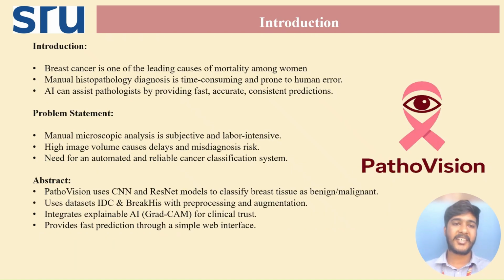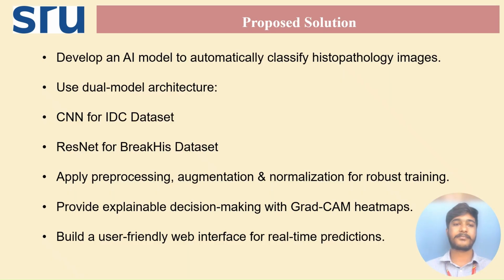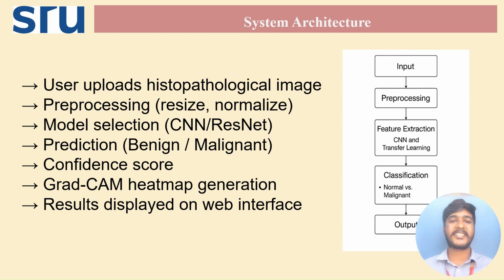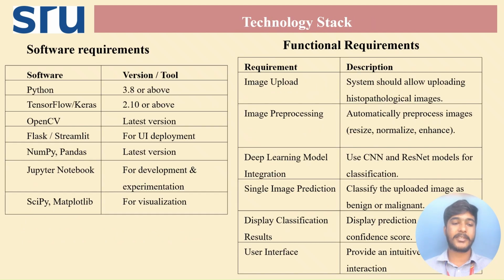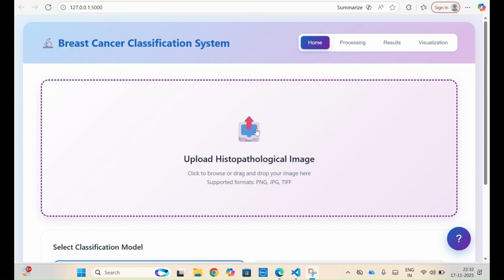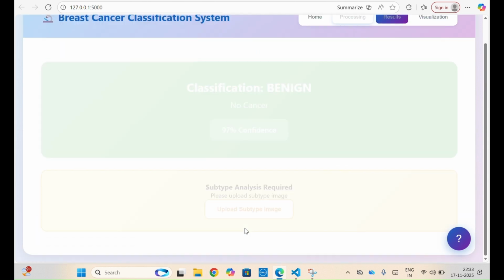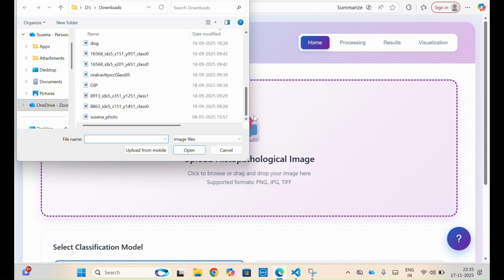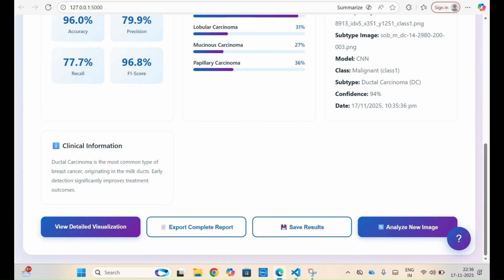PathoVision: AI-Based Breast Cancer Detection System | Deep Learning Project | CNN + ResNet | SRU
PathoVision is an AI-powered breast cancer detection system that uses Deep Learning to classify histopathology images as benign or malignant.
This project combines CNN, ResNet, IDC & BreakHis datasets, and Grad-CAM explainable AI to support pathologists with fast and accurate predictions.
🔍 What’s Covered in This Video:
• Motivation & problem statement
• Datasets used (IDC & BreakHis)
• CNN and ResNet model architecture
• Image preprocessing & augmentation
• Grad-CAM visualization
• Web interface demonstration
• System results and conclusion
🧠 Technologies Used:
Python, TensorFlow, Keras, OpenCV, Flask, HTML/CSS/JS
🎯 Project Goal:
To build an automated, reliable, and explainable breast cancer classification system that can assist pathologists and reduce diagnostic time.
👨‍🏫 Guide:
Dr. Suresh Kumar Mandala — Assistant Professor, School of CS & AI, SRU